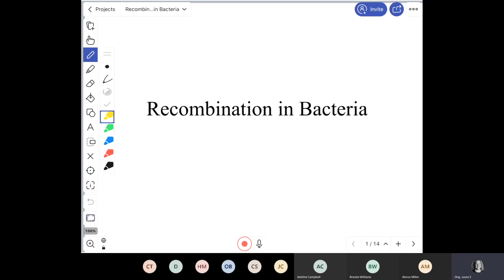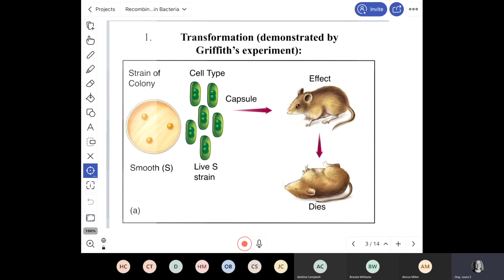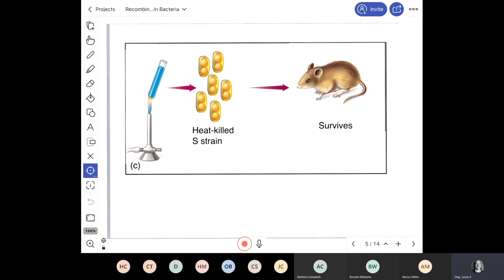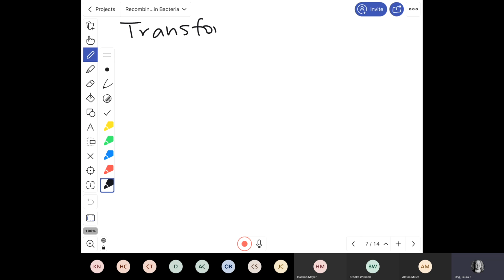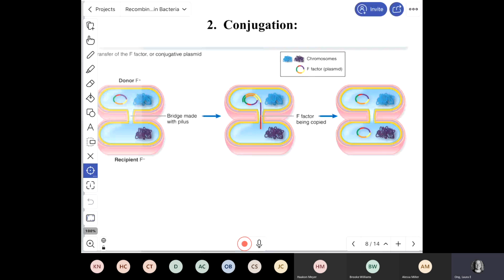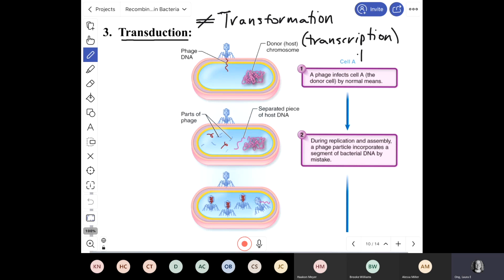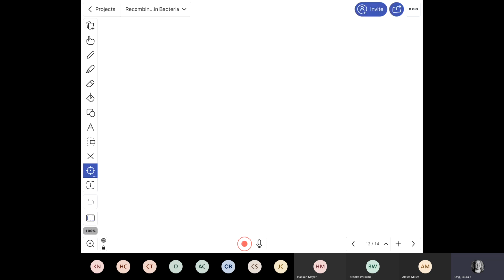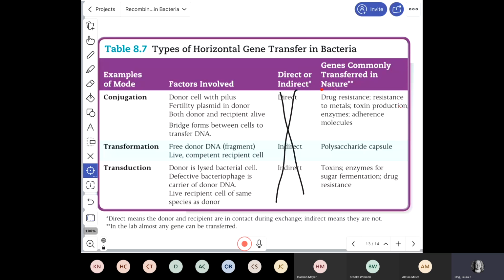Recombination in Bacteria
09/30/2020, BIOL 2500